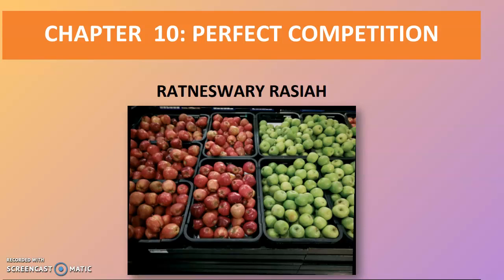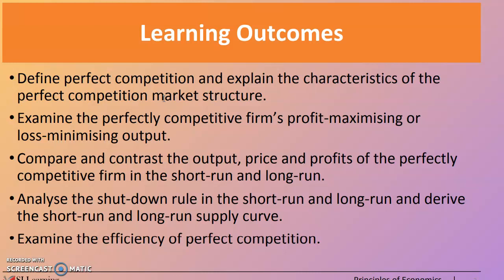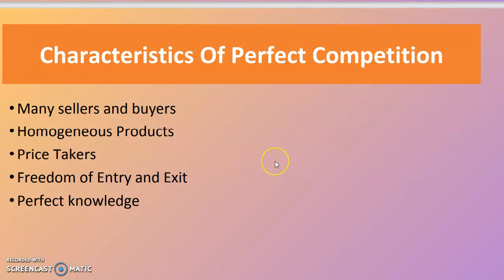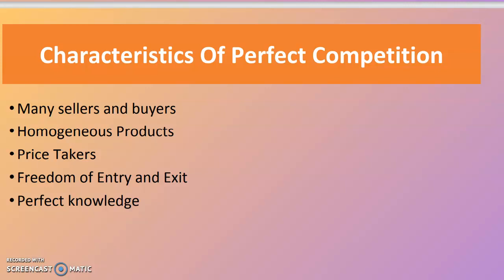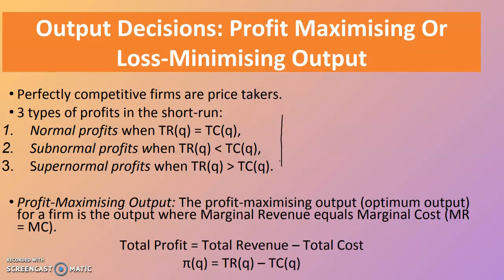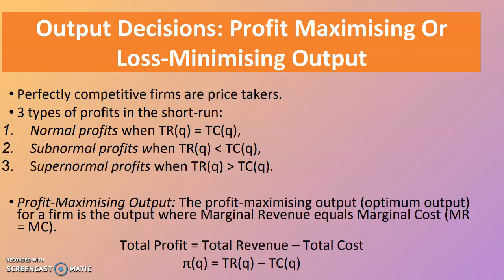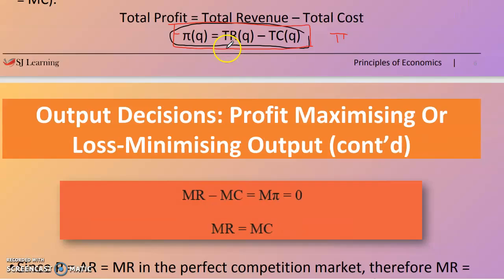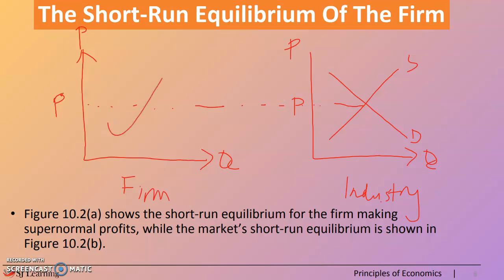T9 Perfect Competition part 1